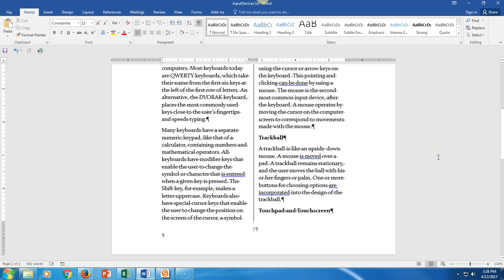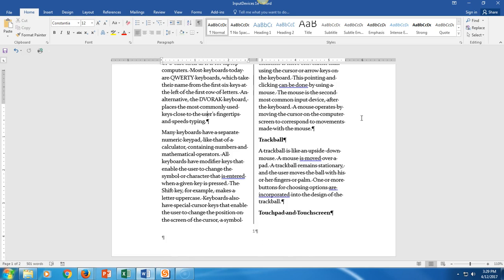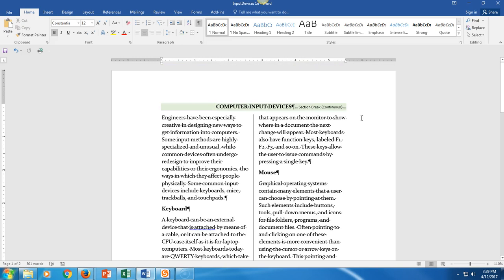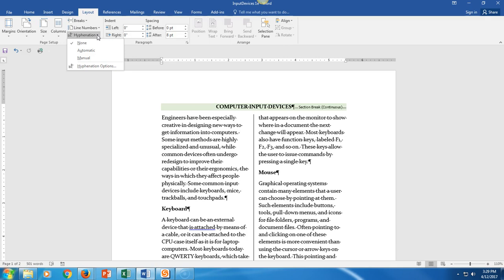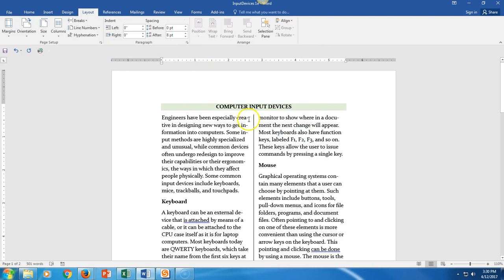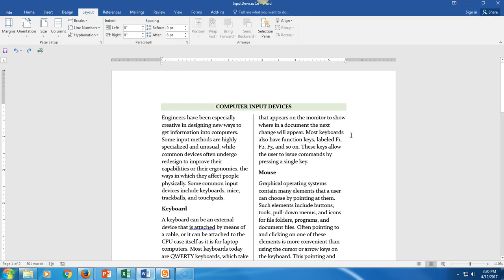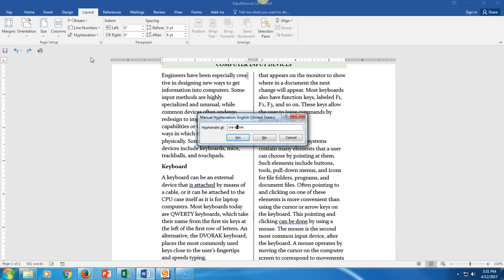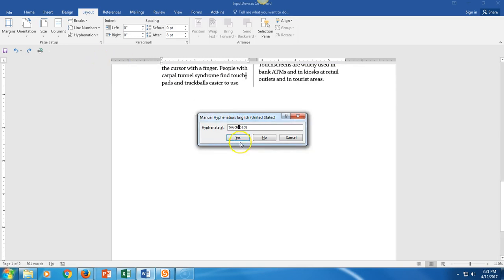Ch 5 Project 1e